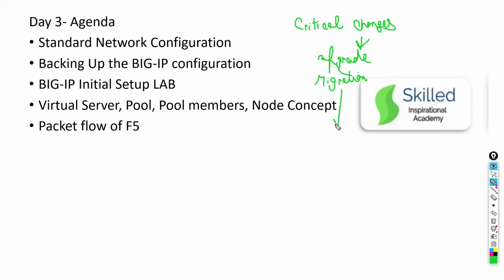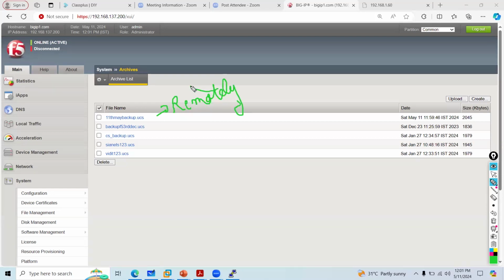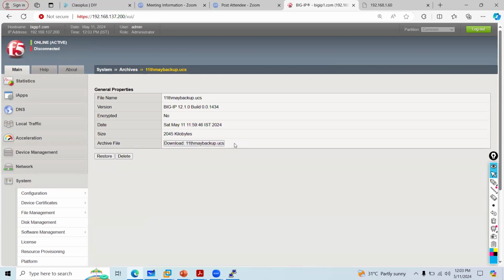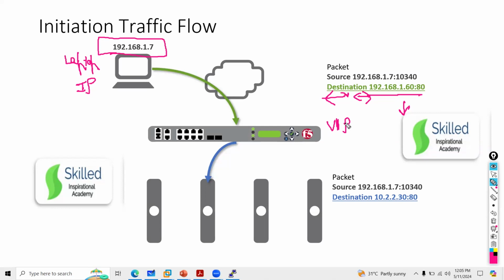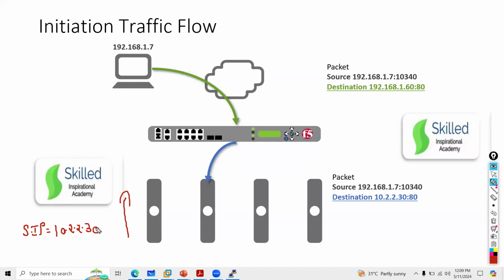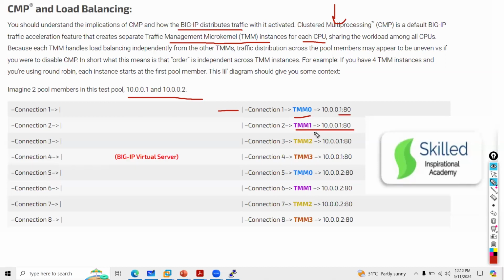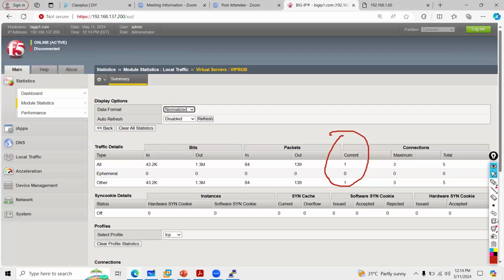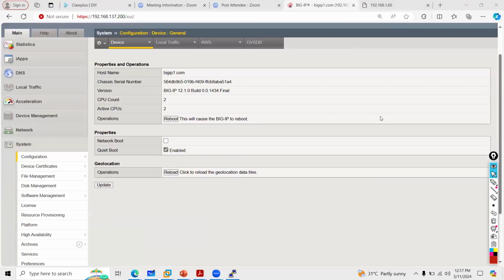How Packet Flows In F5: End-to-End Analysis | SKilled Inspirational Academy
🔍 Ready to build your PaloAlto lab topology in EVE-NG? Join us for Part 7 of our Network Lab Setup Training series, where we guide you through the step-by-step process of creating a PaloAlto lab environment within EVE-NG. Whether you're a network engineer, cybersecurity enthusiast, or IT professional, this tutorial provides essential guidance to set up and configure PaloAlto firewalls for testing and learning purposes! 🌐

4 Firewall Combo(Palo Alto, Fortigate, Checkpoint and F5 Advanced WAF)

✨Hashtags✨